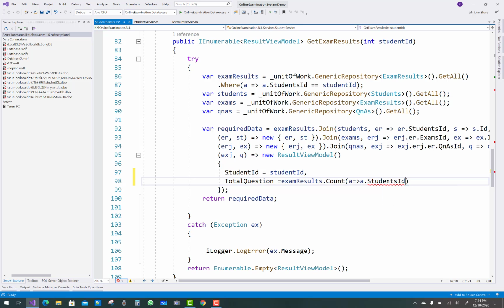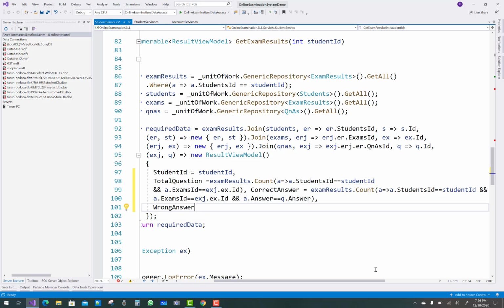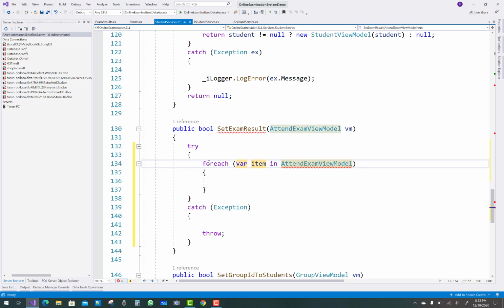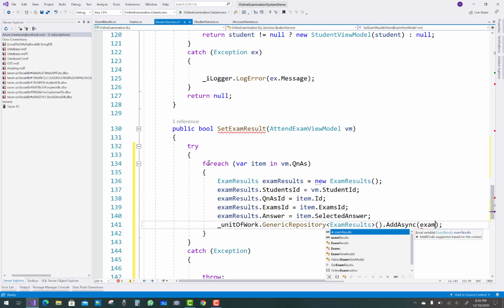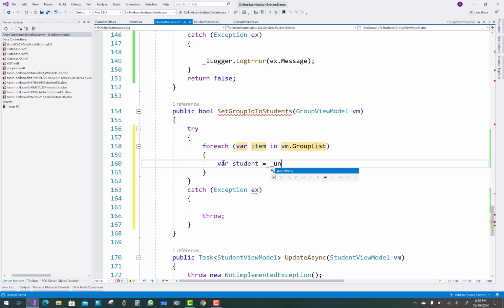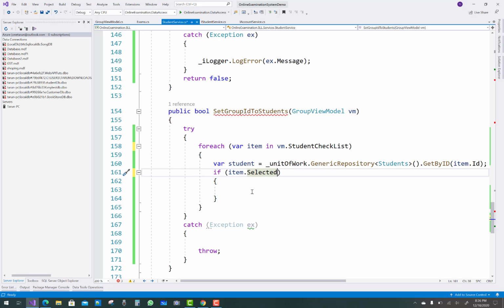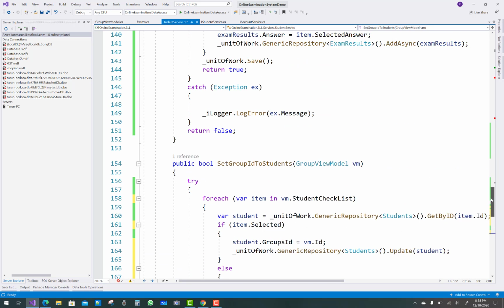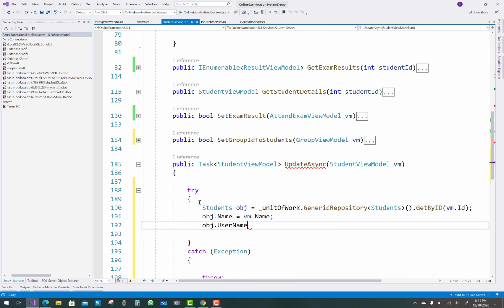Online Examination System Project Part-10 | ASP.NET CORE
In this video, I have done student services logices